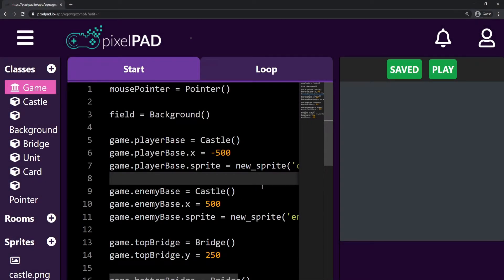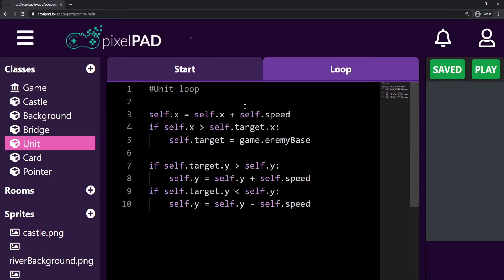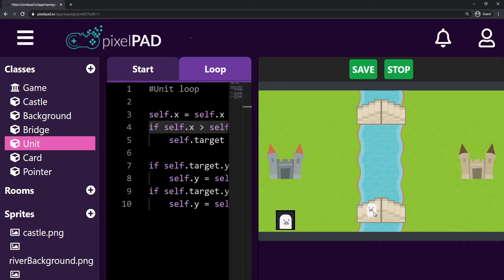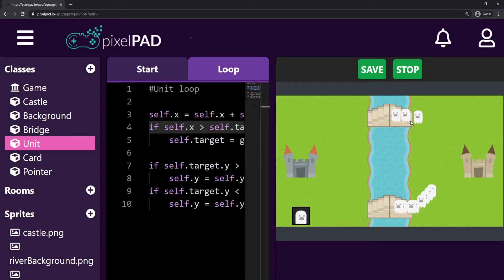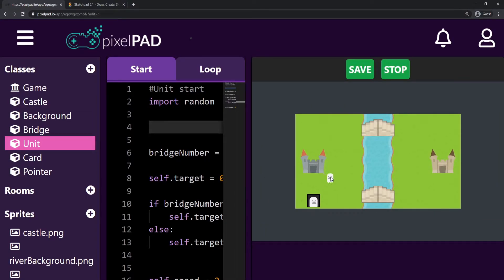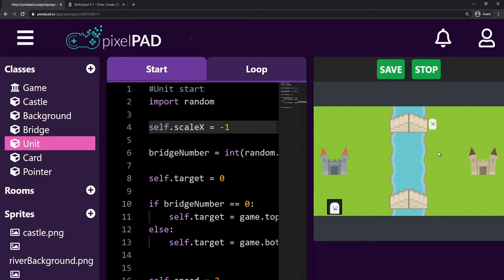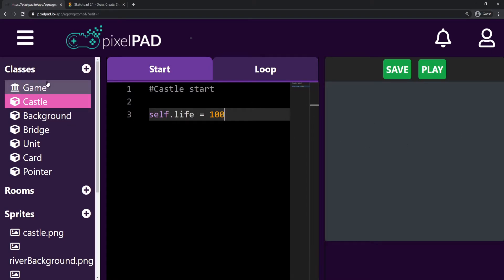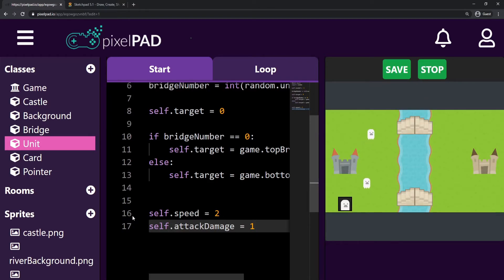PixelPAD Tutorial: Castle Clash #7 - Damaging Castles